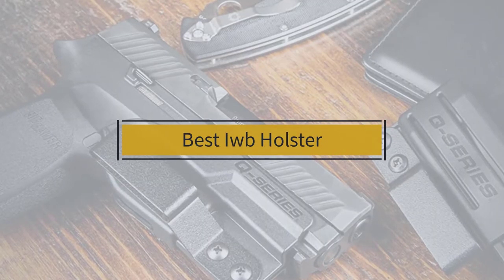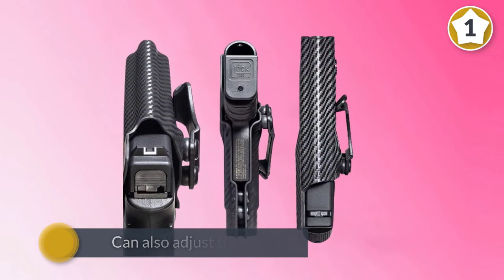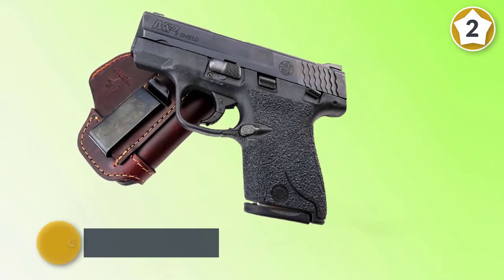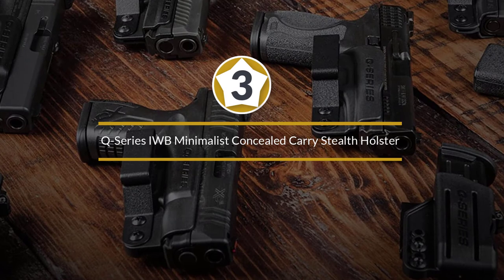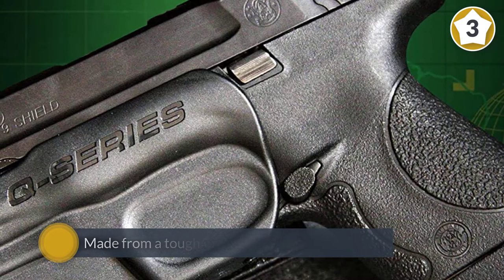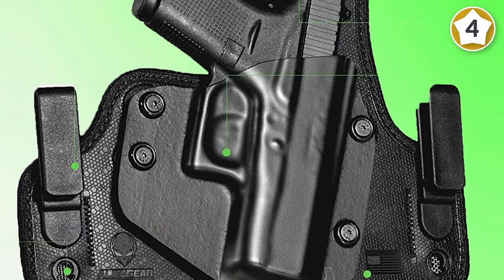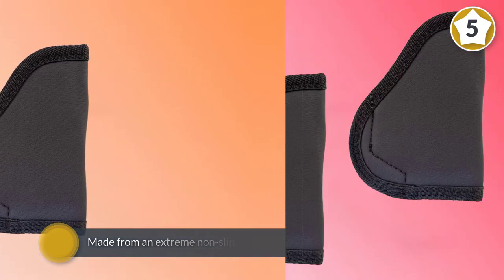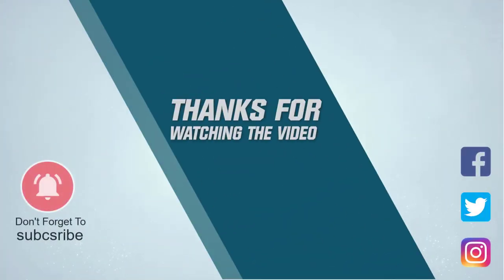Top 5 Best Iwb Holsters Review in 2023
Best Iwb Holster featured in this Video:
0:181. Concealment Express IWB KYDEX Holster
1:08 2. Relentless Tactical The Defender Leather IWB Holster
2:07 3. Q-Series IWB Minimalist Concealed Carry Stealth Holster
2:57 4. Alien Gear Cloak Tuck 3.5 IWB Holster
3:47 5. Sticky Holsters MD-1 IWB Holster

What Is an Iwb Holsters?

An IWB holster is a holster that is meant to go on the inside of your pants. A great example of an inside the waistband holster would be our very popular MTAC or the Spartan. Sitting while carrying IWB can be challenging at times. But, the longer you carry the easier it will become to sit and carry IWB. Small, unnoticeable adjustments can be your best friend before sitting.

What is the Best  Iwb Holster?

If you are looking for the top  Iwb Holsters, then you are in the right place. Because we are here to help you in this regard. The Outdoorist team strives to collect as much information as possible, read tons of reviews from actual users and finalize the product selection based on different factors like quality, price, the reputation of the manufacturers, etc. Please let us know if you have something in your mind in the comment section.